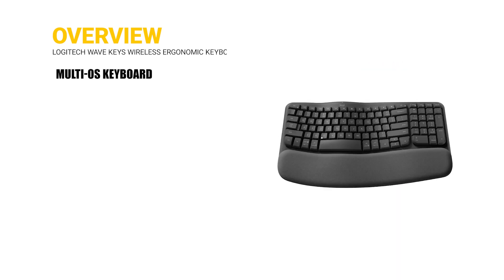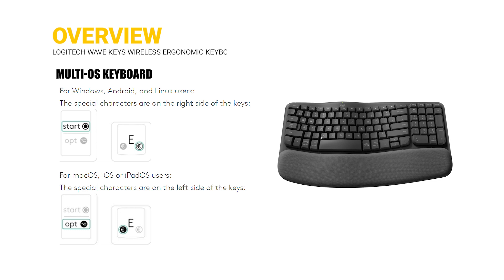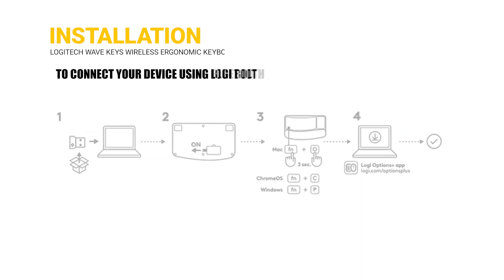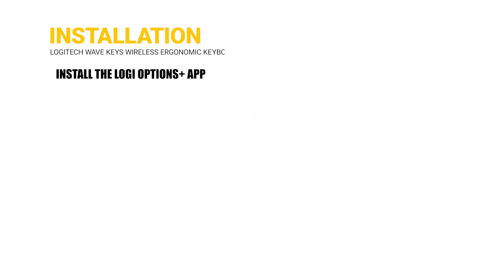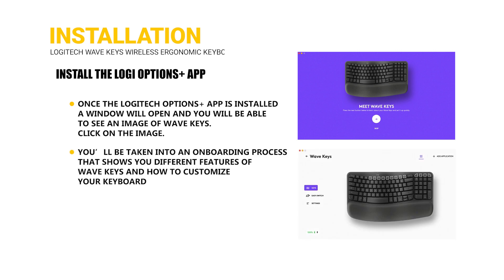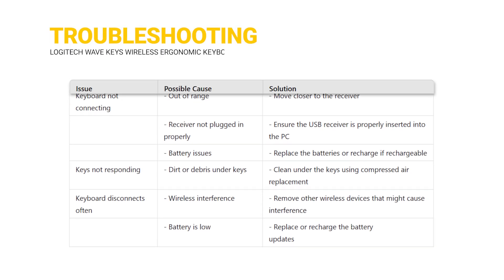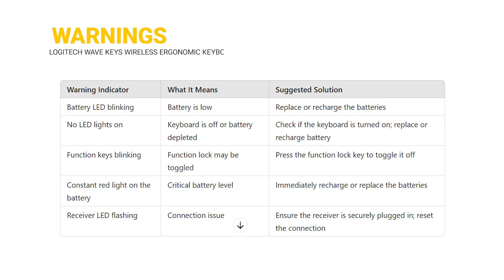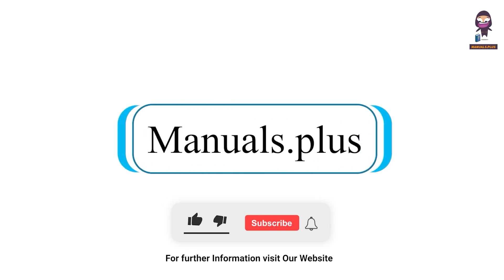Setup Guide: Logitech Wave Keys Wireless Ergonomic Keyboard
Welcome to our detailed unboxing and setup guide for the Logitech Wave Keys Wireless Ergonomic Keyboard. In this video, we'll walk you through everything included in the box, including the Wave Keys Wireless Ergonomic Keyboard itself, the Logi Bolt USB Receiver, and the AAA batteries.

We'll also cover compatibility with various operating systems like Windows 10 & 11, macOS 11 or later, iPadOS 14 or later, ChromeOS, and Linux. Plus, see how to customize your keyboard using the Logi Options+ app available for both Windows and macOS.

Whether you're setting up a new workspace or looking to upgrade your existing one, this video has got you covered!